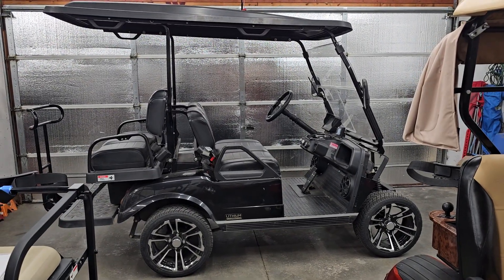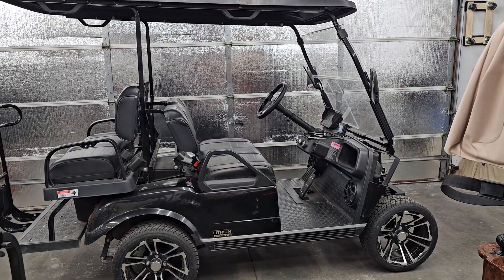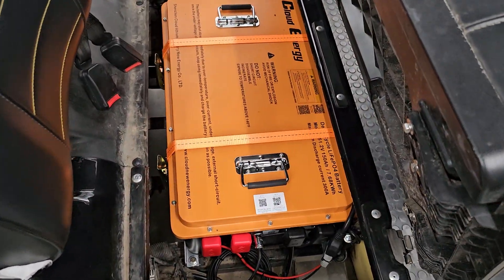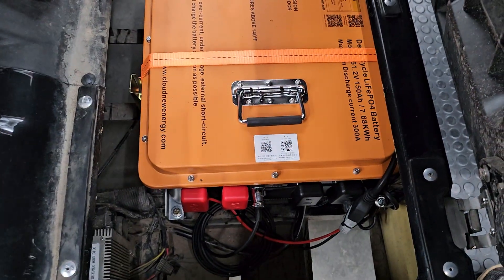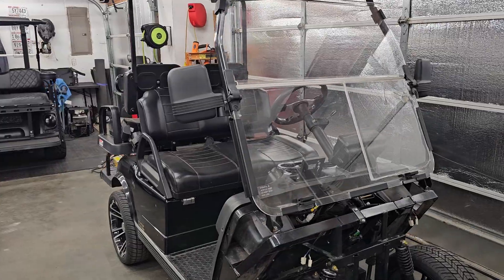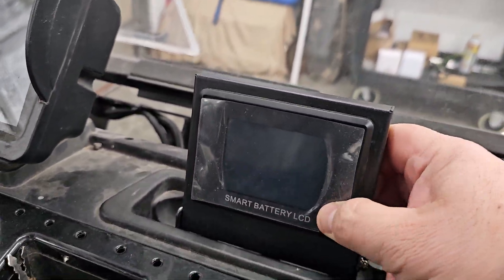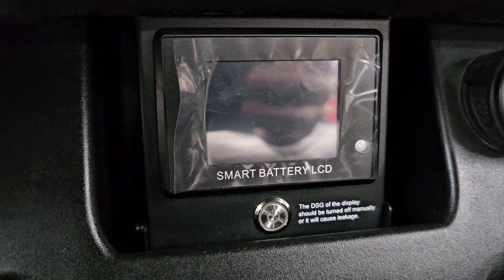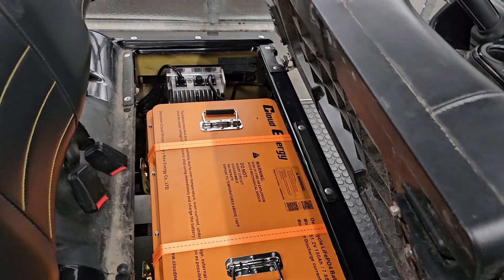2023 Evolution Classic golf cart aftermarket lithium conversion. Cloudenergy 150ah install.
This video details an aftermarket lithium install in a 2023 Evolution Classic golf cart. There wasn't a lot of info out there to be found, so I'm hoping this helps anybody wanting to tackle the project themselves. Cloudenergy battery ftw!